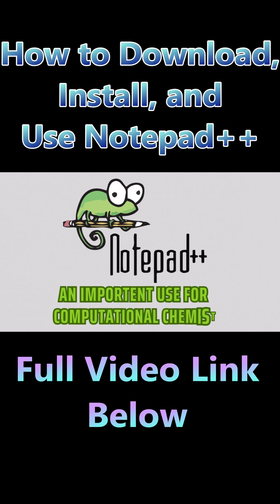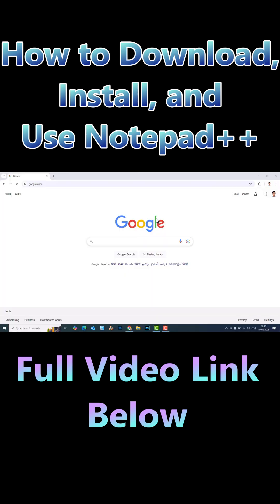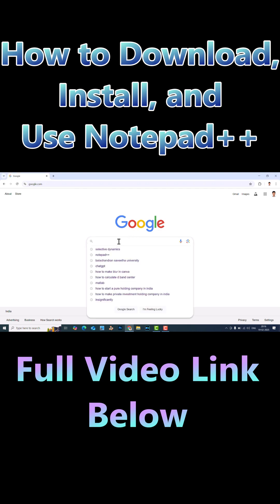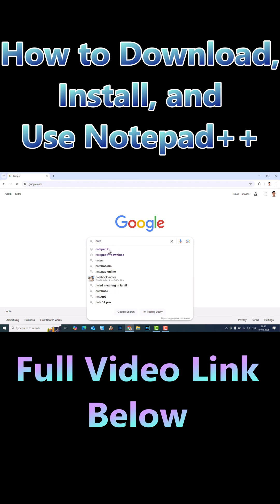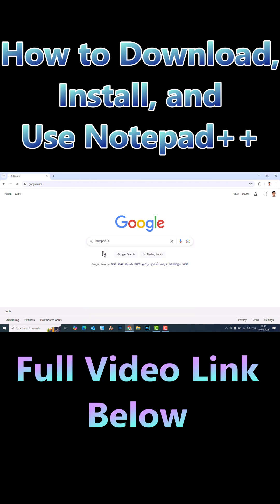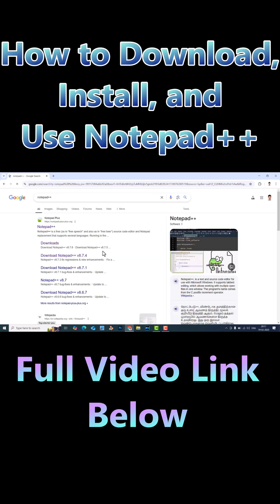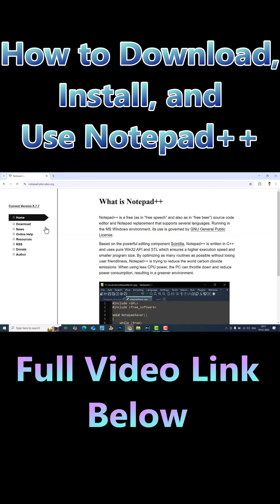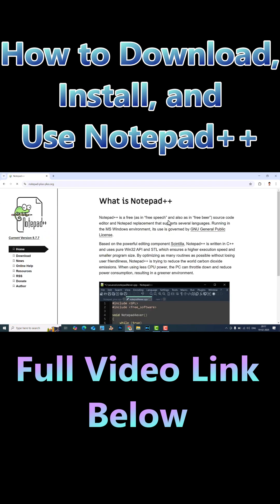How to Download, Install, and Use Notepad++ on Windows: A Complete Guide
📌 How to Download, Install, and Use Notepad++ on Windows | Complete Guide

Looking for a powerful and lightweight text editor for Windows? In this video, we’ll show you how to download, install, and use Notepad++, one of the best free code editors available. Whether you're a beginner or an experienced developer, Notepad++ offers powerful features to enhance your coding and text-editing experience.

🔹 In this video, you'll learn:
✅ Where to download Notepad++ safely
✅ Step-by-step installation guide
✅ Key features and important uses of Notepad++